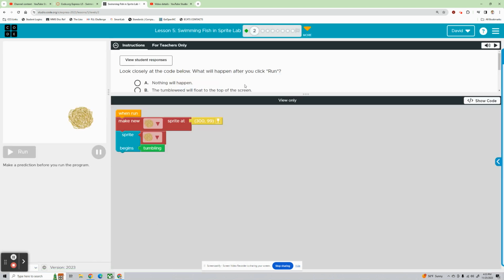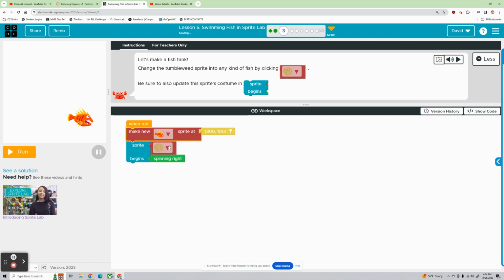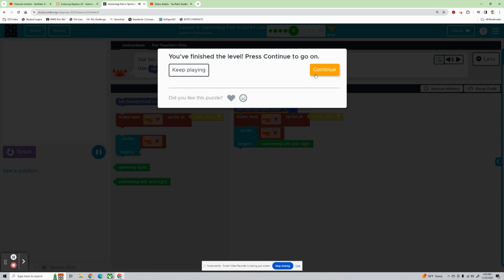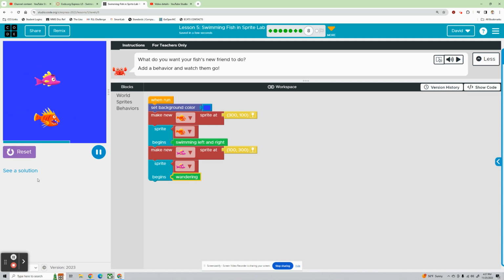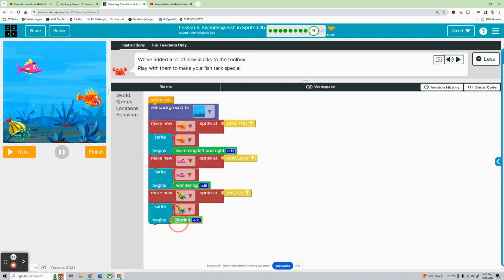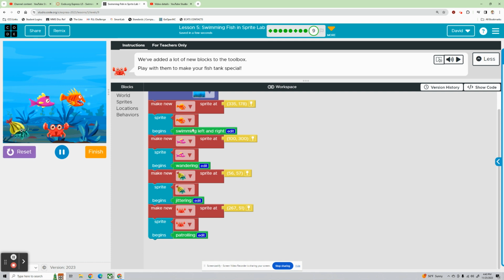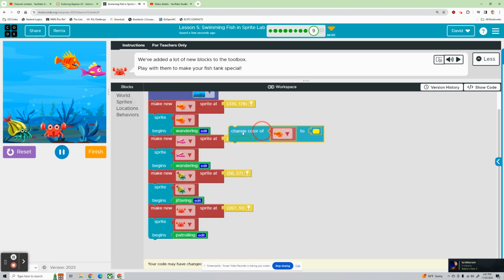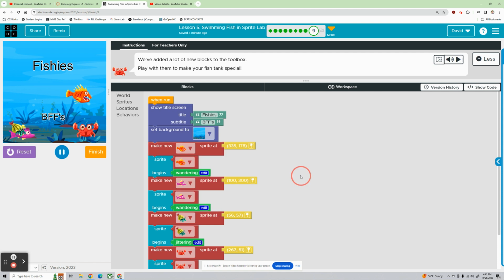Code.org Express: Lesson 5 - Swimming Fish in Sprite Lab (23 - 24)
Computer Science Discoveries Express Unit: Lesson  5 - Swimming Fish in Sprite Lab from the Code.org curriculum. Updated with the latest for the 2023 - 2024 school year!